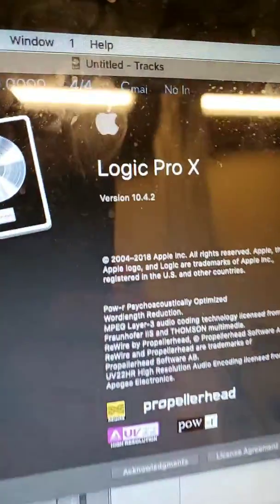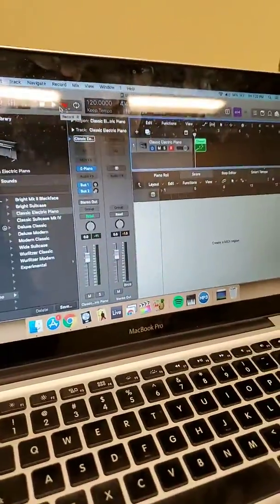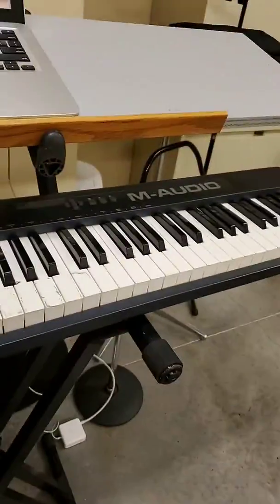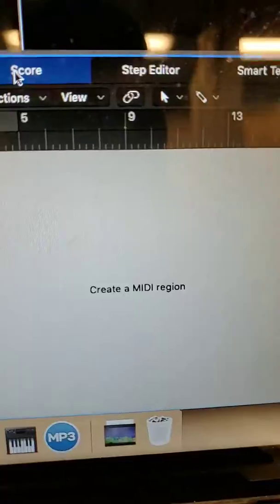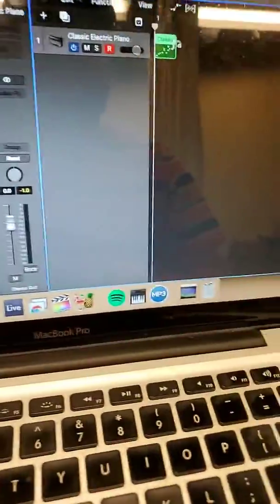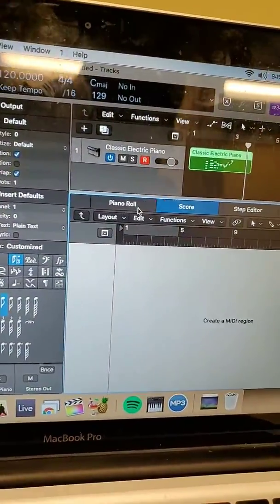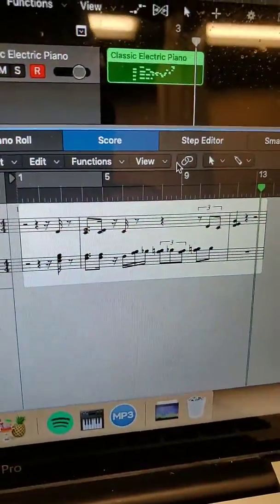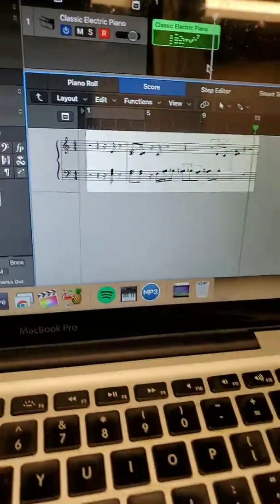No notes or midi region in Score - Logic Pro X problem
How to get your notes to show up in the score in Logic Pro X AFTER you have already recorded. This problem happens to randomly, either at the beginning or in the middle of a project. Solution is the same. Hope it helps!